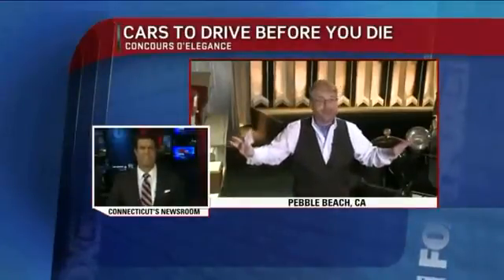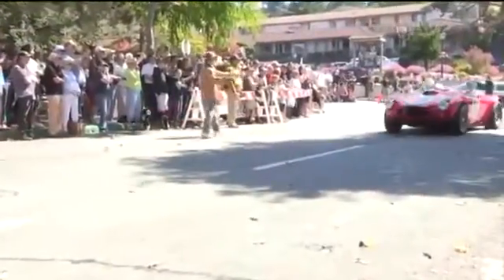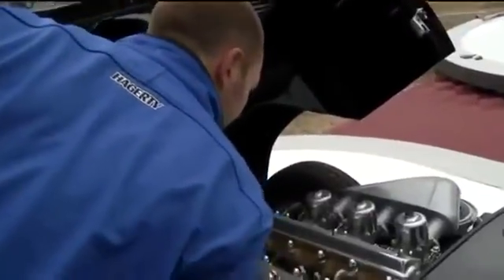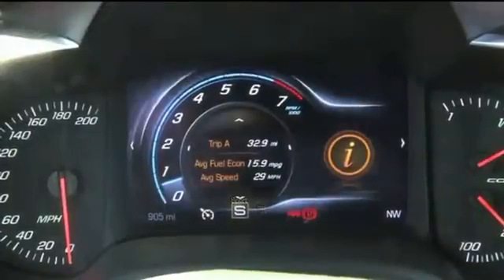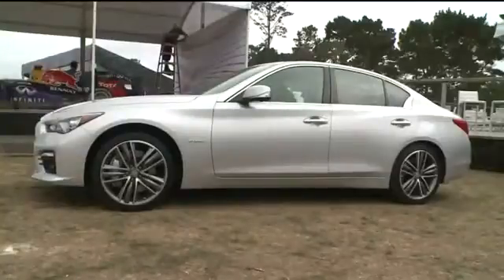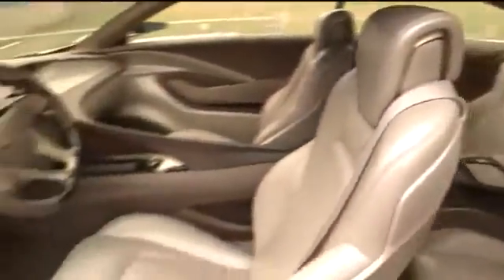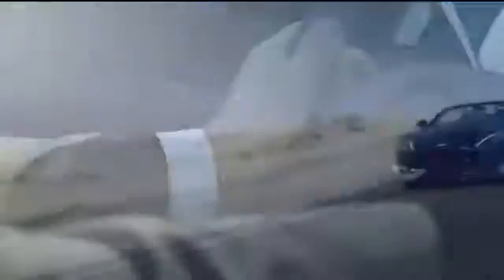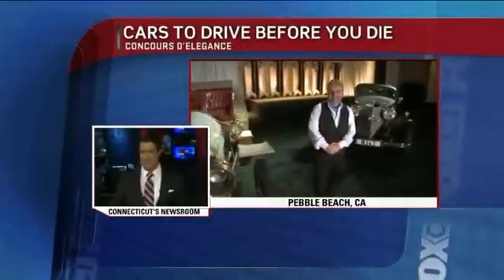6 Luxury Cars For Your Driving Bucket List